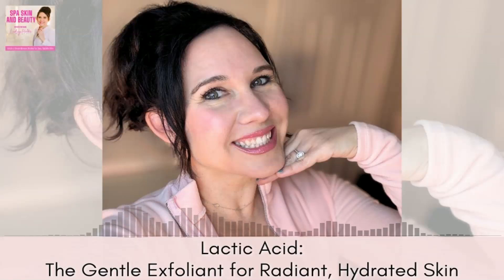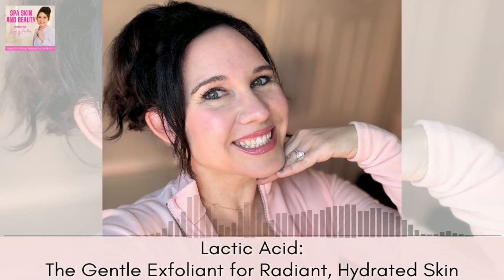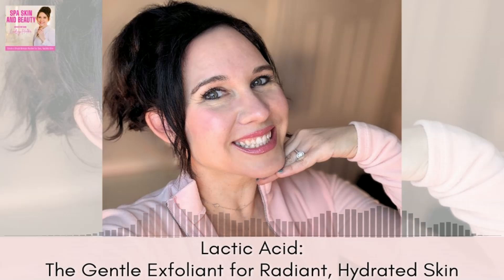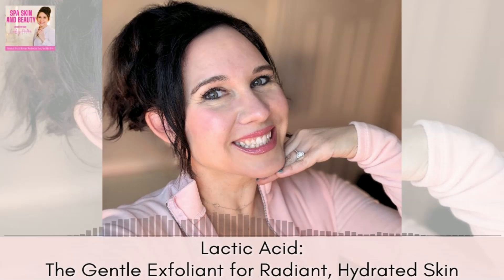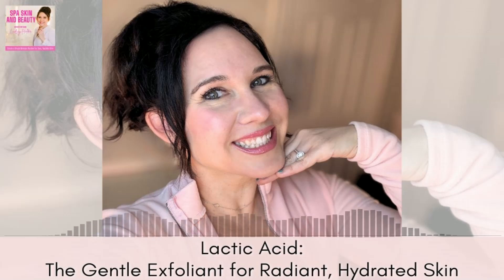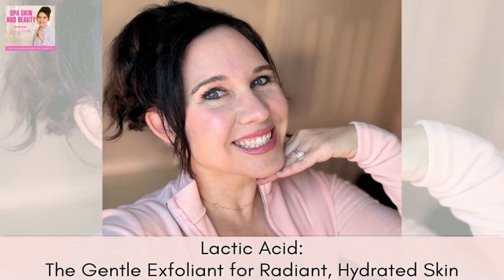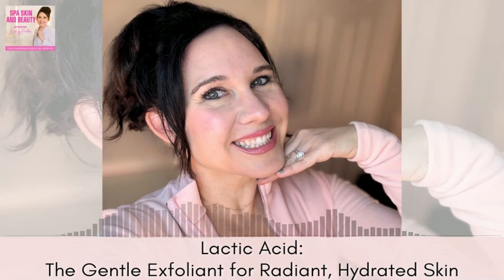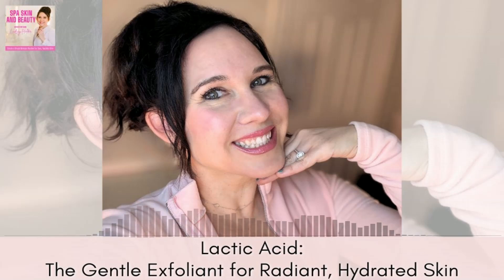Lactic Acid: The Gentle Exfoliant for Radiant, Hydrated Skin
Are you looking for a way to gently exfoliate and brighten your skin without irritation? Wondering if there’s a milder option that still delivers results? In our next episode of "Spa Skin and Beauty," we’ll explore lactic acid, the gentle exfoliant derived from milk. Learn how it works, who should be using it, and why it’s perfect for sensitive or dry skin. Plus, we’ll share top product recommendations and tips for incorporating lactic acid into your routine. Tune in to discover the secret to a radiant, hydrated complexion!

Book a ONE on ONE Skincare Routine coaching call with me to get you Radiant skin!